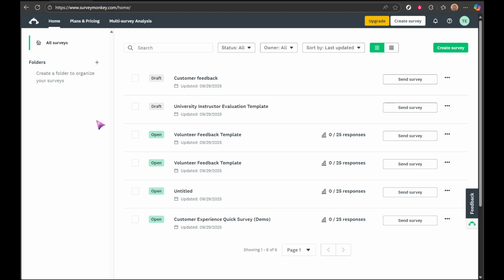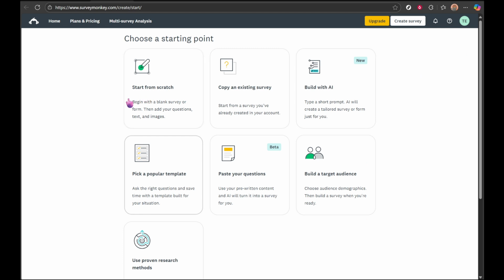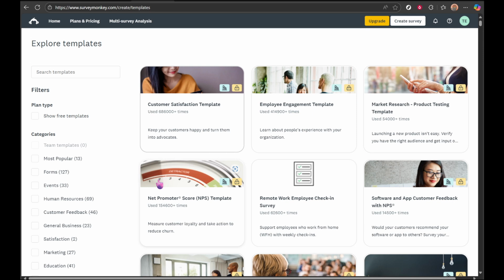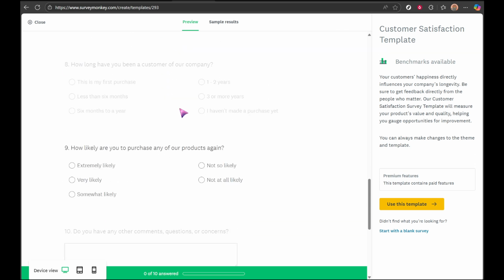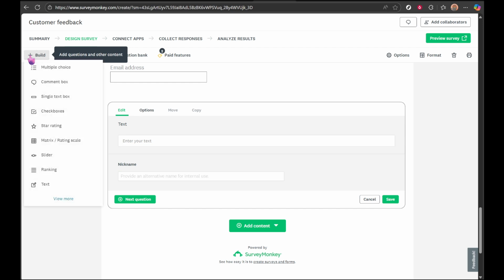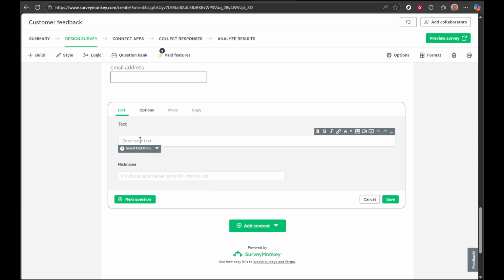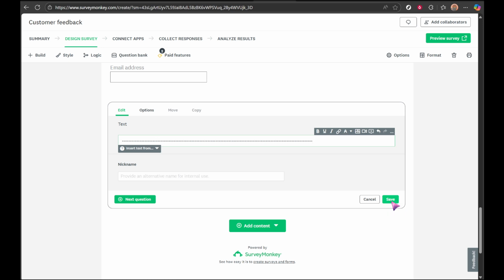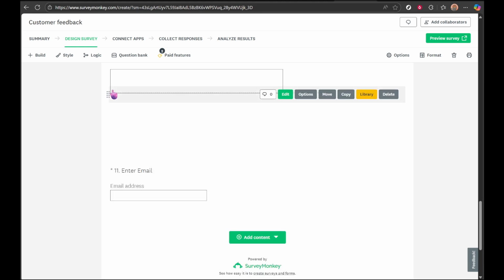How To Add Divider In Surveymonkey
Want to keep your survey clean and easy to follow? ➖ In this tutorial, I’ll show you how to add dividers in SurveyMonkey.

By the end of this video, you’ll know how to:

Insert dividers between sections

Adjust spacing for better readability

Make your survey more professional and user-friendly

📌 Watch now to learn how to add dividers in SurveyMonkey quickly.